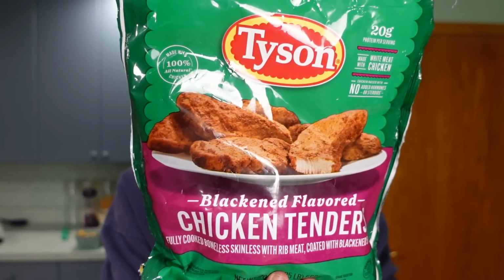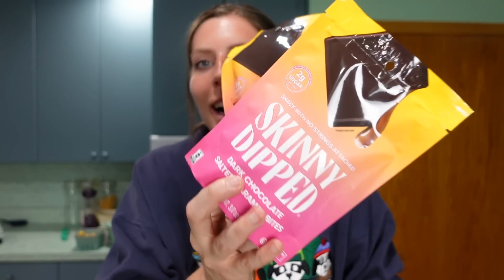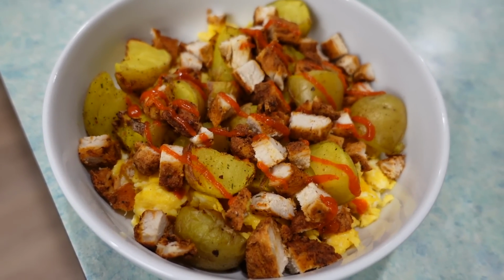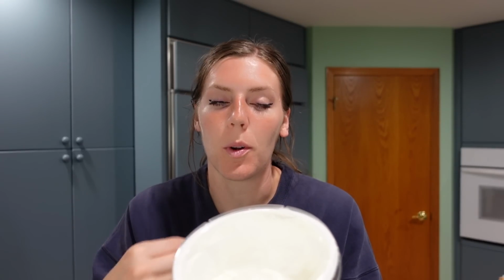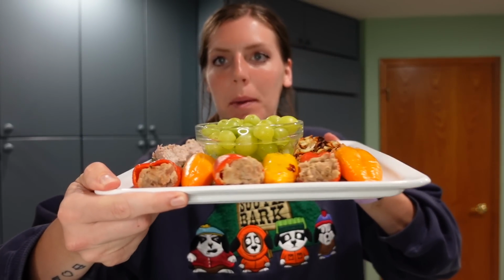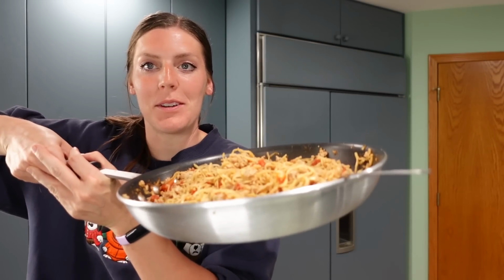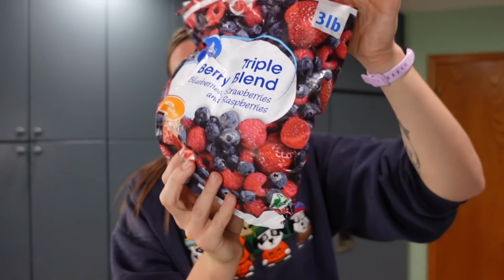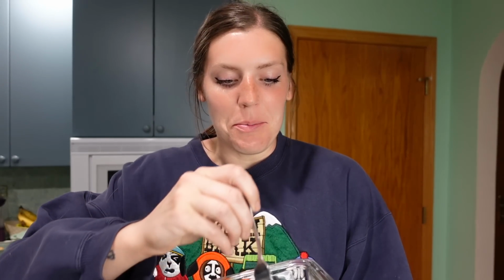I Ate ONLY Zero Point Foods for a Day | WeightWatchers | What I Eat in a Day For Weight Loss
Today I am sharing a day of eating tracking with WeightWatchers on weight loss mode- with 24 dailies on only eating ZERO point foods!

My cookbook

Legion pre workout I used

Fitbit I use

tank tops I wear

hearts of palm pasta:
1 lb ground chicken
2 boxes hearts of palm pasta
1 can diced tomatoes
seasoning

berry bake:
1/2 mashed banana
2 tbsp unsweetened applesauce
1 tbsp nonfat plain greek yogurt
1 egg
vanilla
cinnamon
1/2 oats
1 cup frozen mixed berries

0:00 intro
3:19 leg day
4:25 breakfast bowl
7:40 garden
9:35 lunch snack plate
13:27 dinner- hearts of palm
15:02 dessert berry oat bake

Blender bottle I use

Walking pad I use

Roller skates I use

CURRENT AIR FRYER I USE

FIRST AIR FRYER